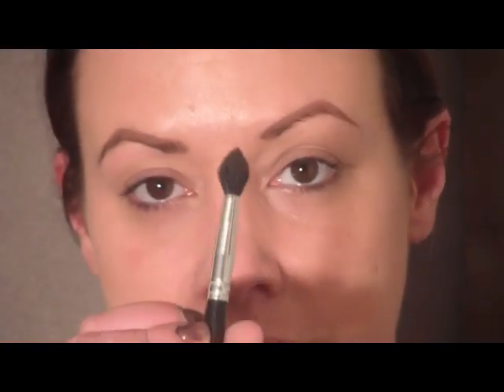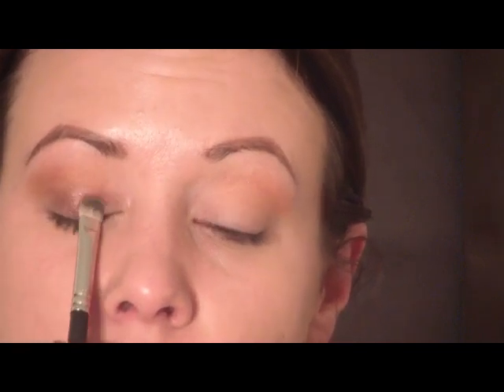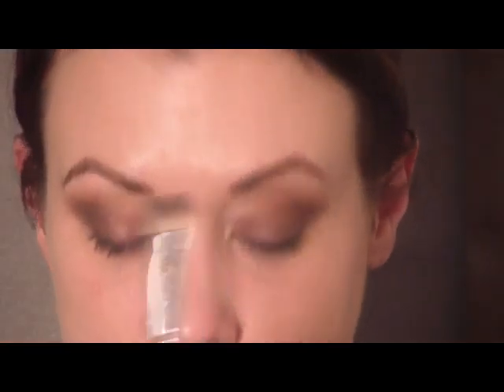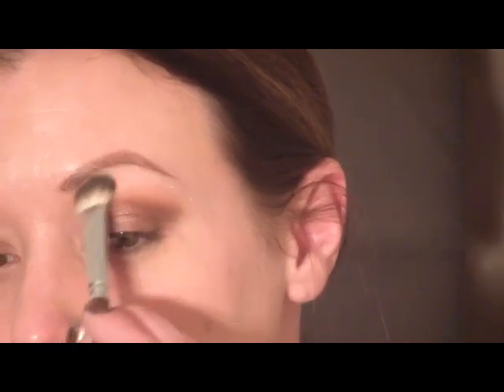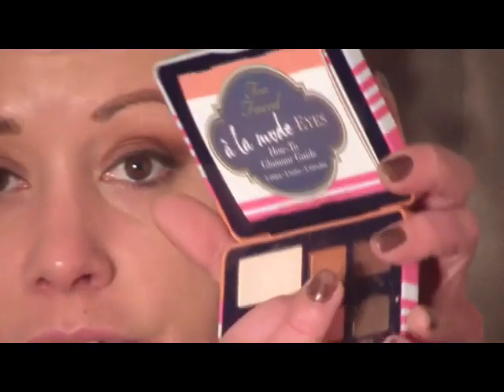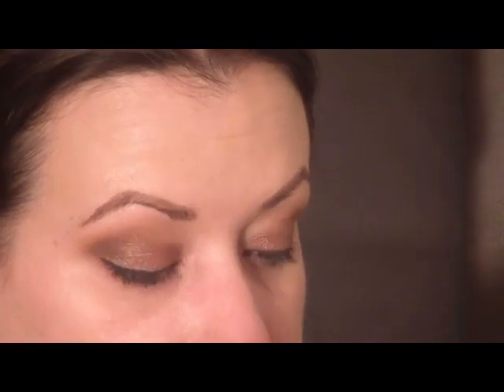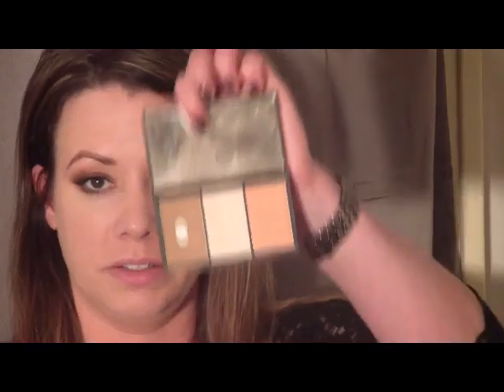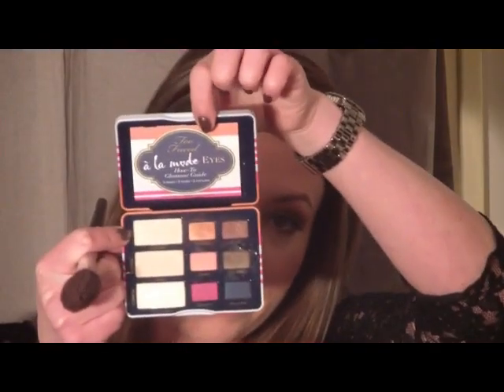Spring A La Mode: Spring Look Using The Too Faced Spring A La Mode Eyes Palette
Spring 2014 just got better with the Too Faced Spring A La Mode Eyes Palette. The perfect little palette for spring looks. This palette can pull off so many different looks whether it be for day or night.

My website with AMAZING tutorials and articles on makeup & skin!

If you've read all this, thank you! I appreciate each one of your support! I read each comment and try to respond the best I can :)

xoxo
Violett